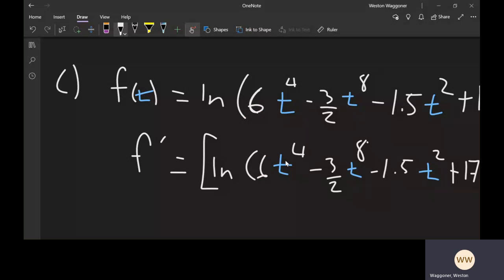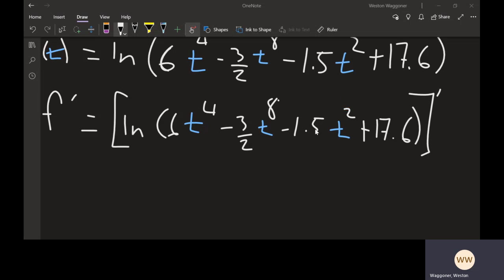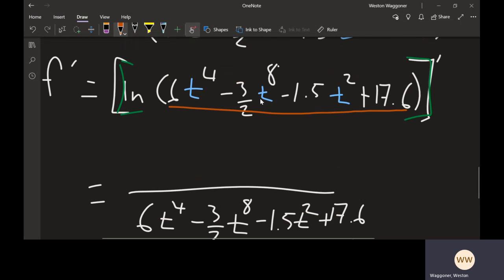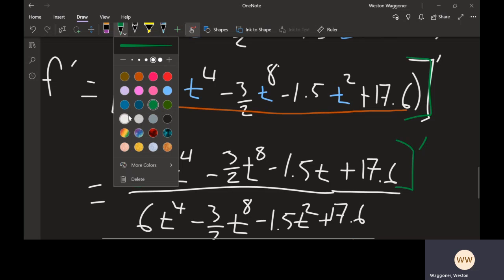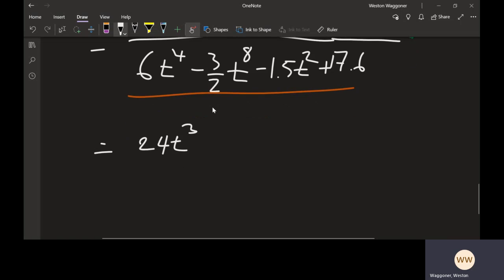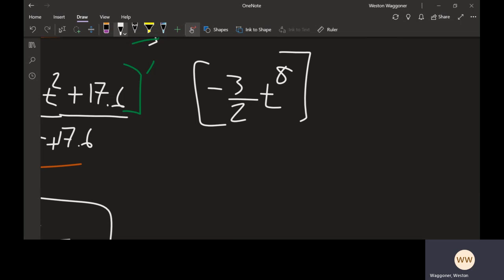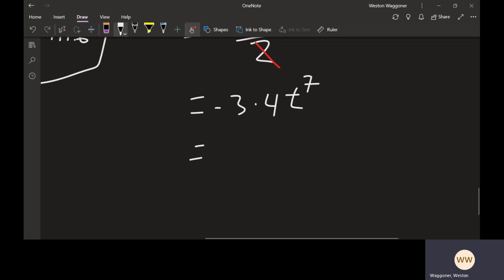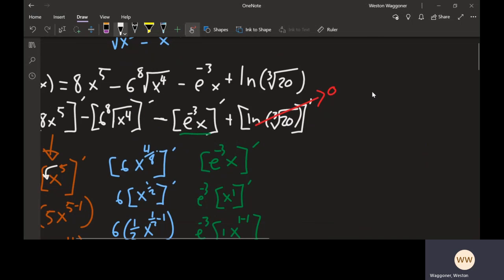Natural Logarithm Function Derivatives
Subject: Calculus
Host: Weston Waggoner
Topic: Natural Logarithim function derivatives